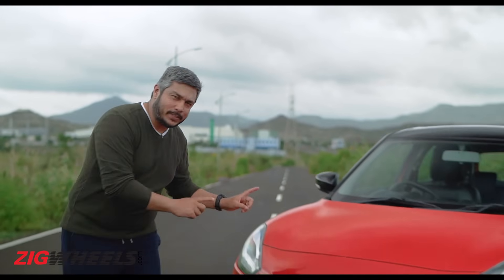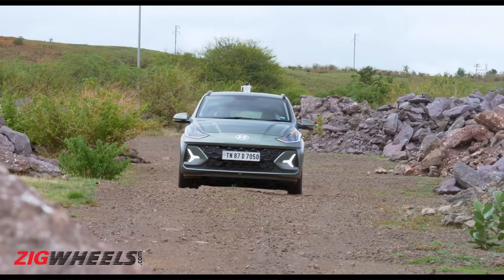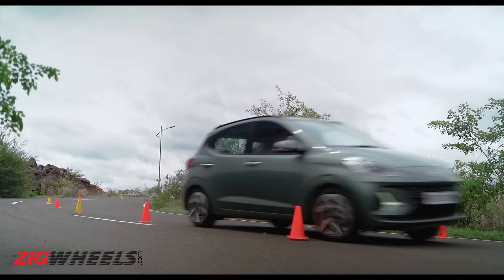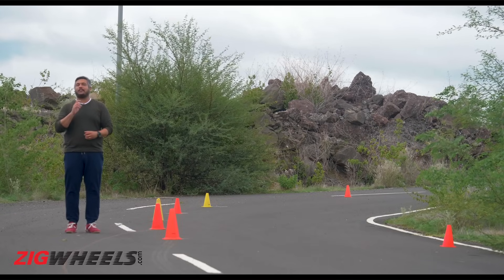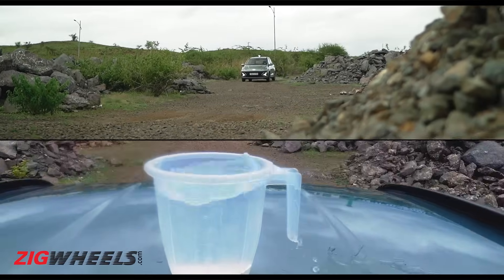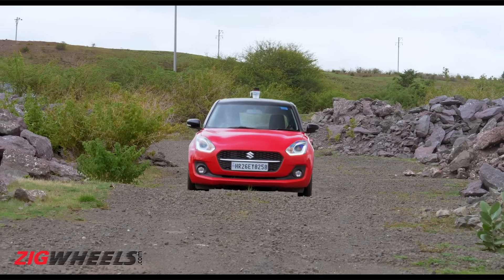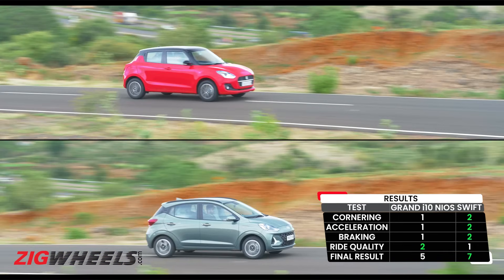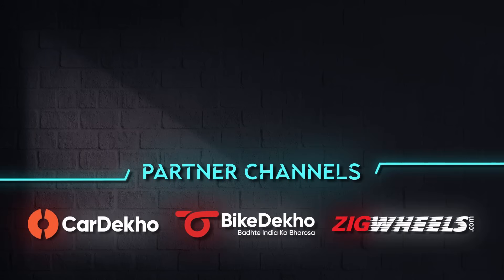Maruti Swift vs Hyundai Nios | Rough Roads, Handling & More!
Today we have a couple of very significant Hatchbacks for you. The Swift and the Nios are not only market significant cars but also very significant to this series. These two cars sparked the idea that kicked off this whole Ride, Handling and Performance series. But we never actually got a chance to put them through the paces of the tests. Hope you enjoy this one!

Key Moments:

00:00 Introduction
00:37 Save the Cones!
01:37 Acceleration
02:06 Ride Quality
02:51 Verdict
03:14 Bonus Round